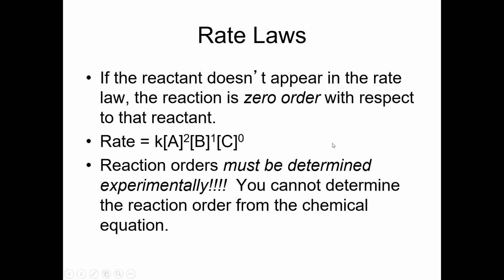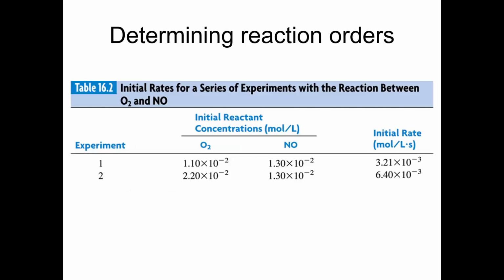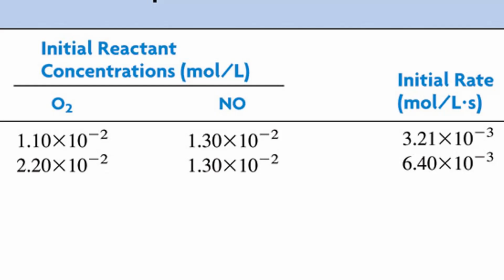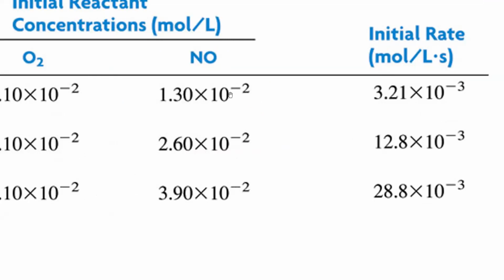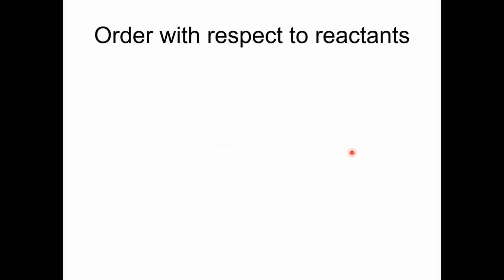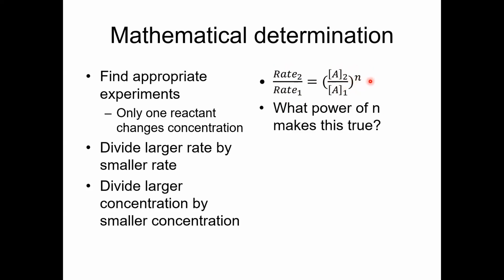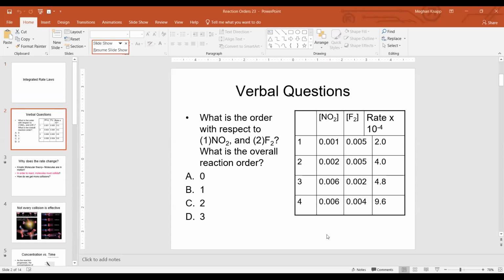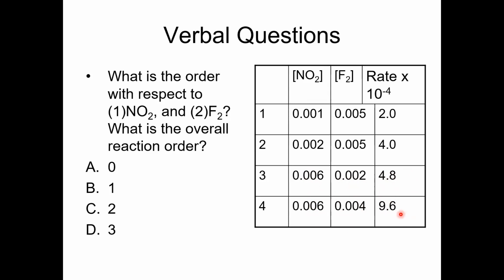Experimental Rate Law Determination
Determining the order of a reaction using multiple experiments with varying initial concentrations of reactants.